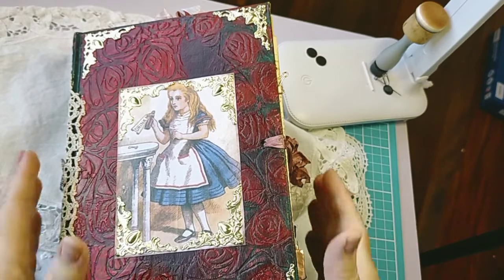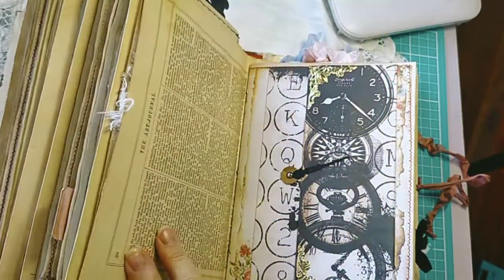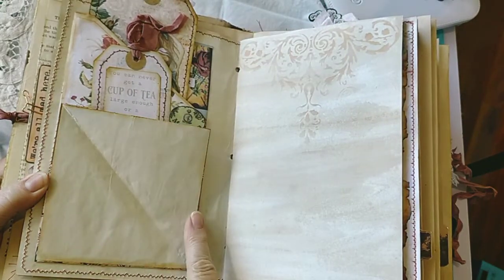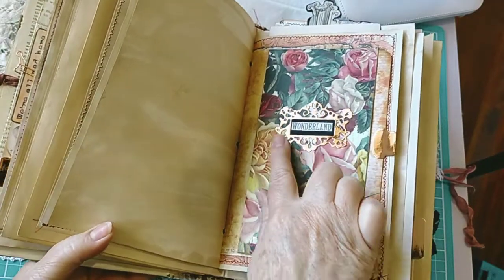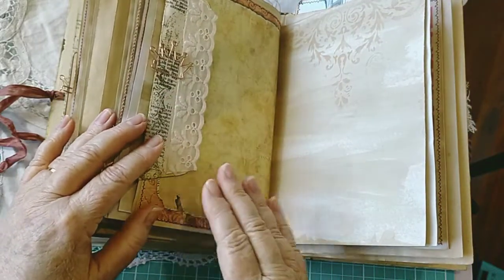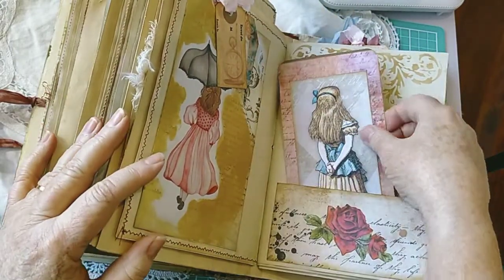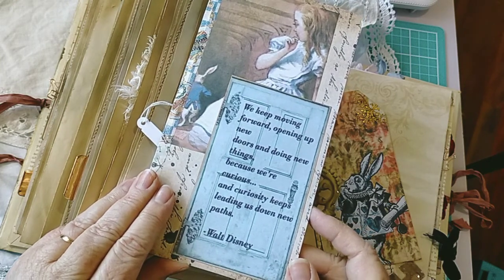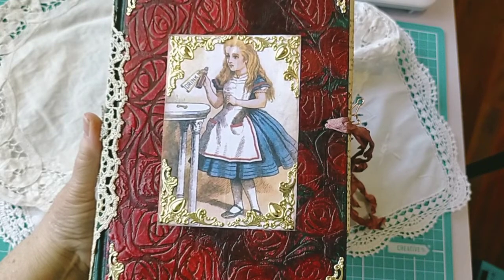Alice in Wonderland journal SOLD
6" X 9" Hidden spine, 3 signatures. 120 pages.
17 hidden writing spaces
22 journal cards
60 tags
2 vellum flips
3 belly bands
36 pockets

filled with stencilling, acrylic paint, texture paste, crown paperclips, gold embossing, machine stitching, washi tape, seam binding, fabric, page corners, applique, vintage doillie, paper roses, white gloves for the white rabbit and handmade ephemera.